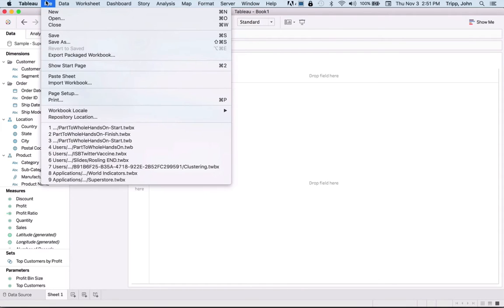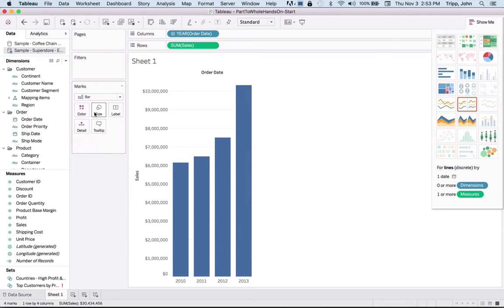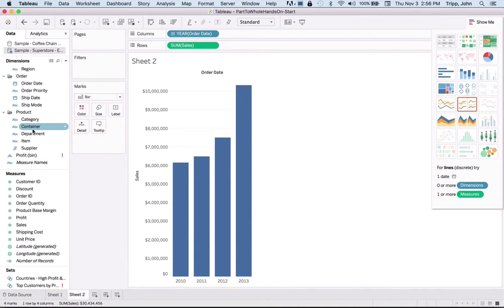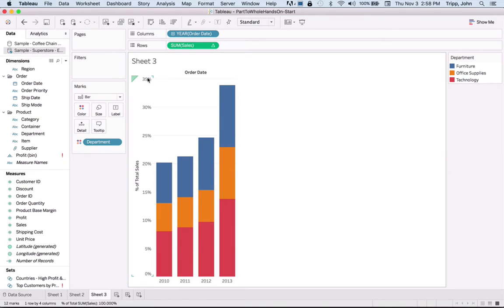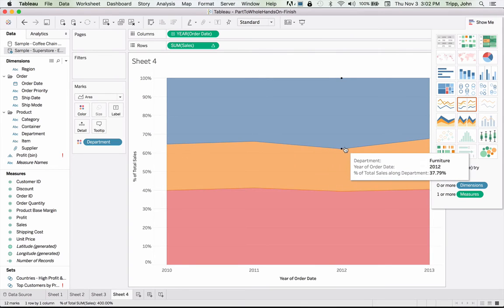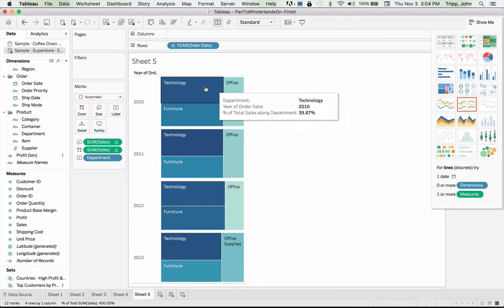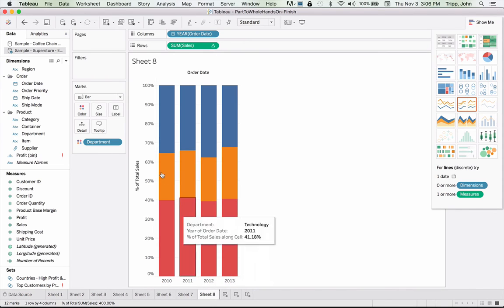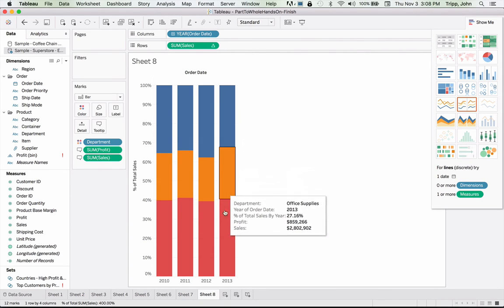Data Viz: Part To Whole Tutorial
"Low Production Value" (e.g., mistakes not removed :) ) Tutorial for Tableau Part-To-Whole capabilities in Tableau 10. For ISB CBA and Baylor Data Viz Classes